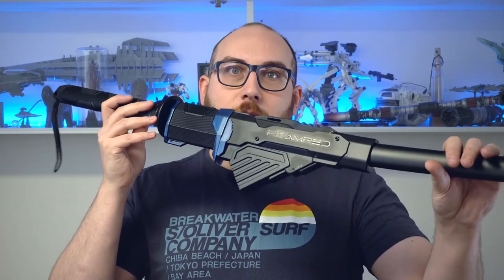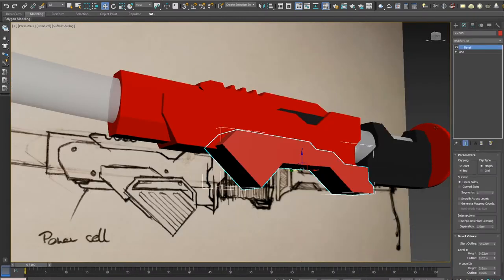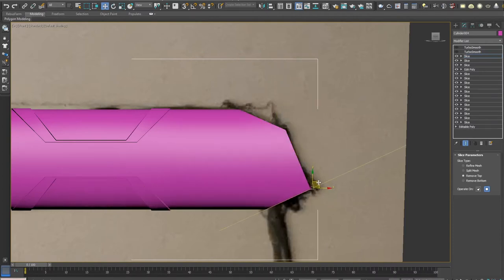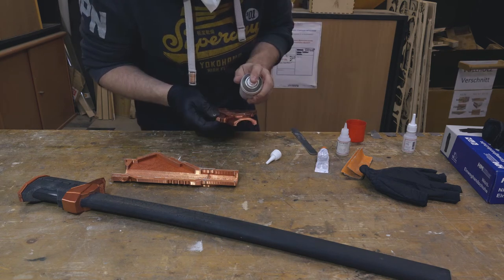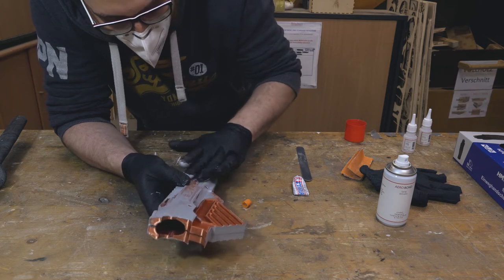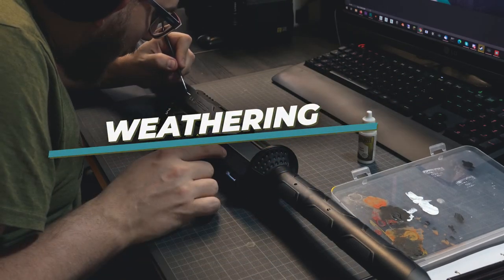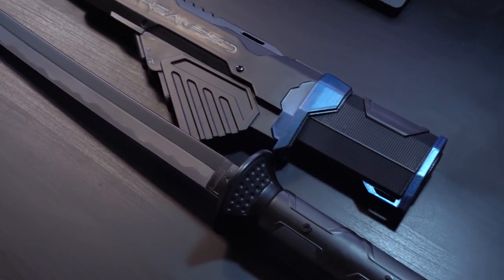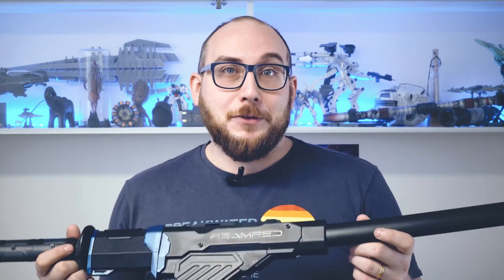Making your OWN Cyberpunk Katana - [3D][PROPS]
After making some props from the game Cyberpunk 2077, I decided it's finally time, to make my own take on a cyberpunk themed sword.

We would be thrilled to get in touch with you.
If you have any specific request or a topic you want to hear more about – just write it in the comments.

Private Accounts:
Andy: